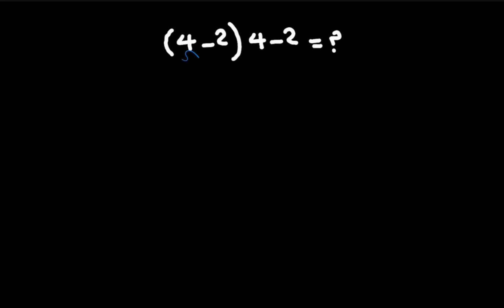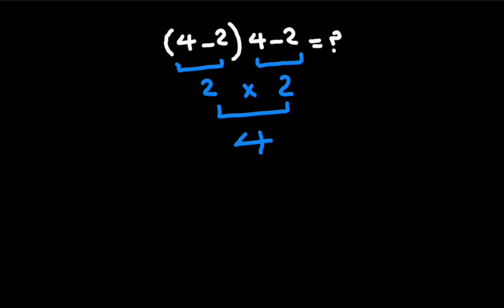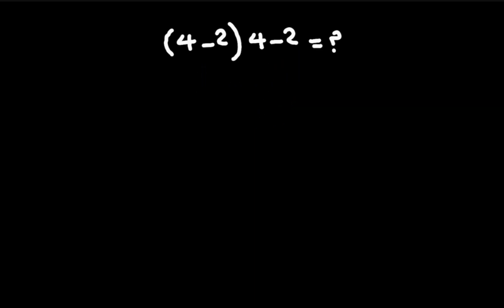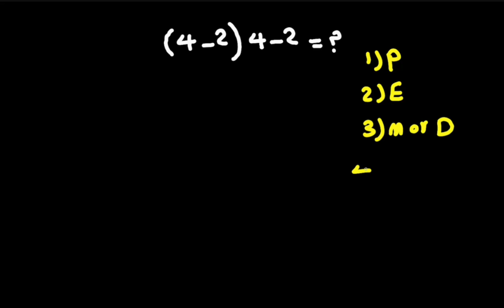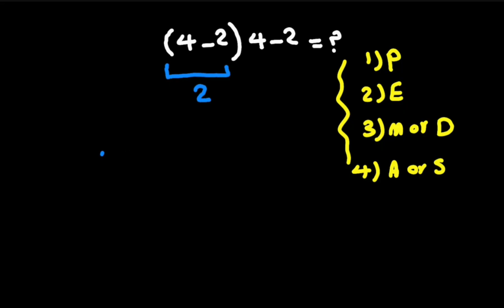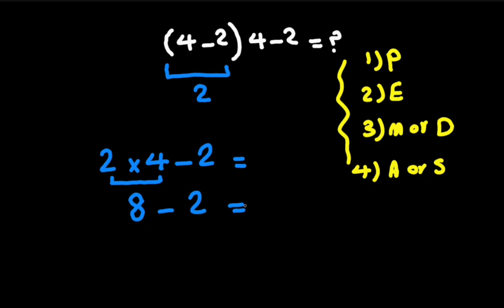Can You Solve This Simple Math Problem?